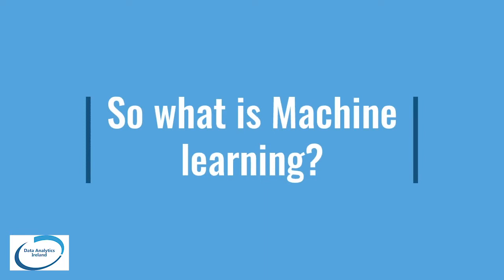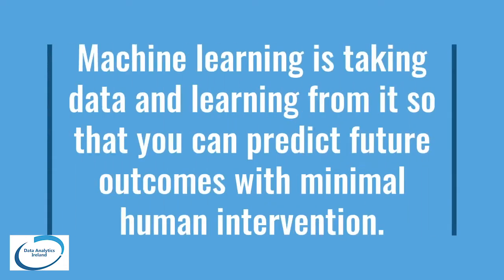What is Machine Learning | Machine Learning Explained in 5 minutes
What is machine learning and have it explained in 5 minutes, then keep watching as it is explained more here in this series. If you are looking on how to learn machine learning from basics, this first video of eight that will explain the benefits of it and some examples of companies doing it at the moment. This series of machine learning model tutorials, will look to explain the concepts and steps involved to help get a better understanding of how you would go about building the model to better understand your data and customers.

The series is as follows:

1.What is Machine learning? - Video 1 - This video!
2. Planning your model  - Video 2
3. Supervised -v- Unsupervised - Video 3
4. Prepping data - Video 4
5. Build the model - Video 5
6. Testing the model - Video 6
7. Does the model work? - Video 7
8. Using the model live! - Video 8

⏲⏲⏲TIMESTAMP ⏲⏲⏲
Beginning 00:00
List of videos in series 00:33
What is machine learning 00:53
Machine learning benefits 01:25
Machine learning examples 03:11
Next video in series 04:13